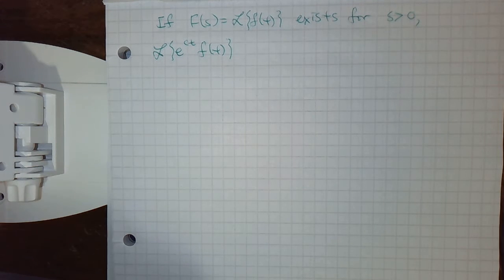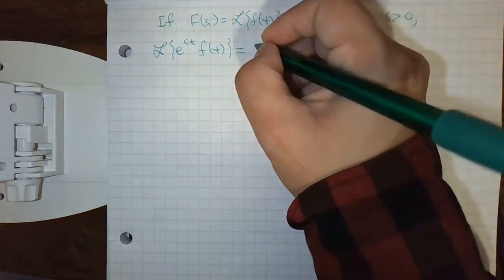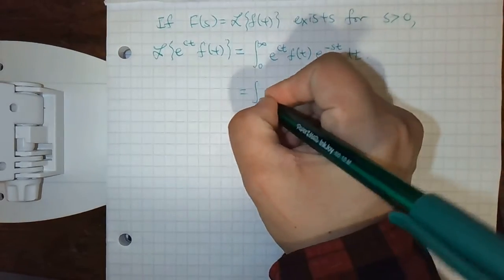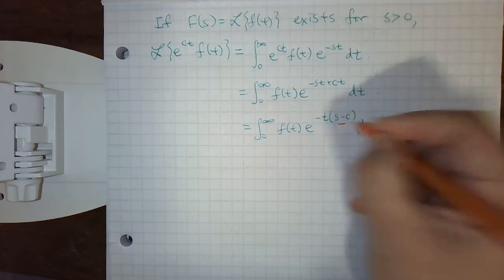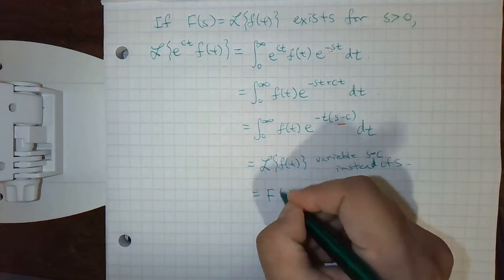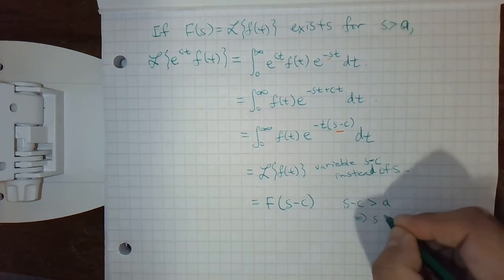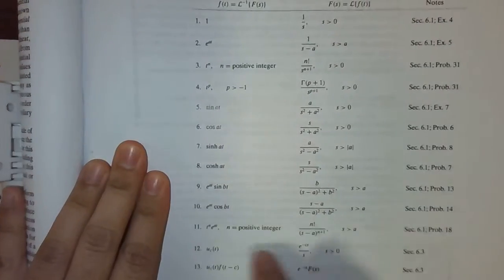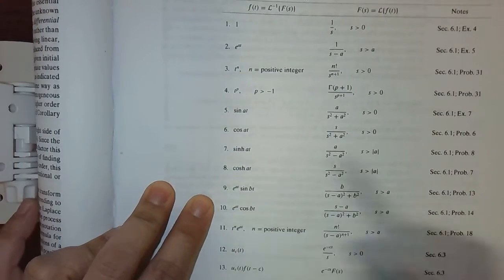Property of Laplace Transforms that Helps with Exponentials